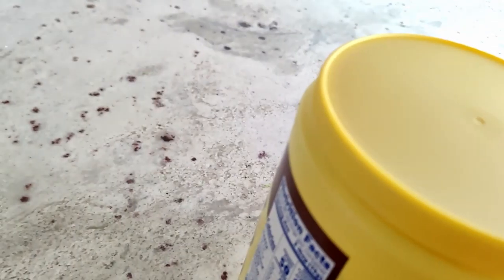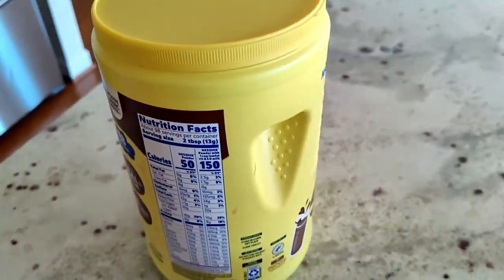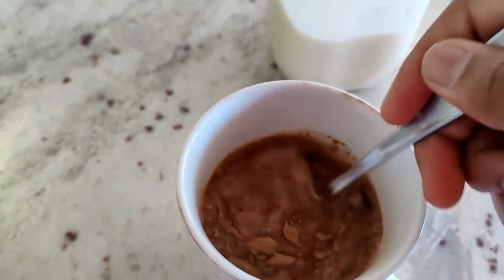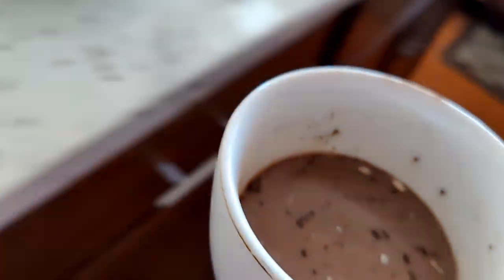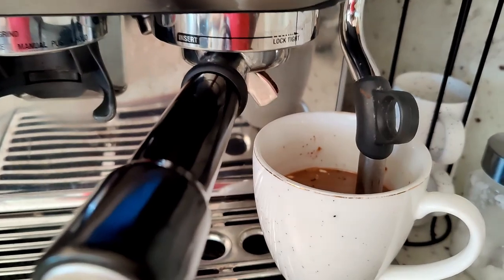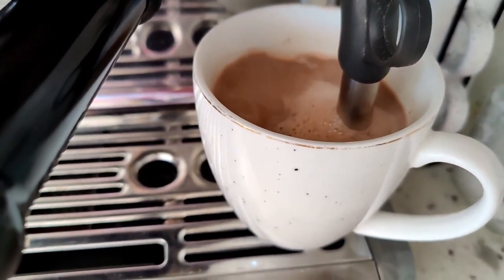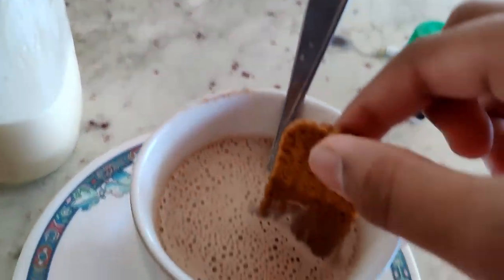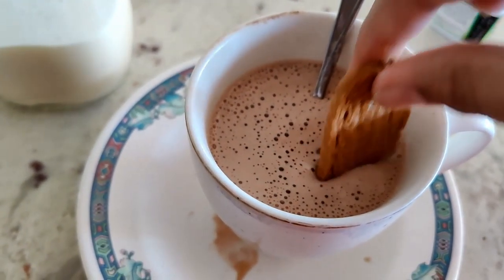making nesquick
nesquick making